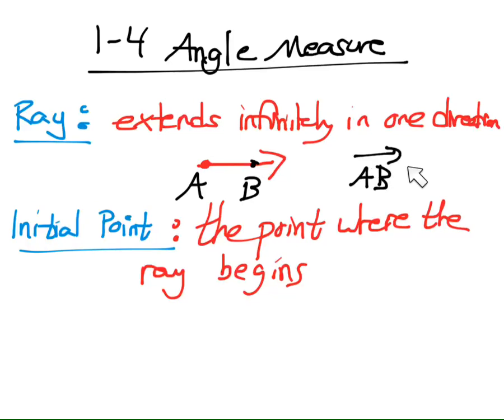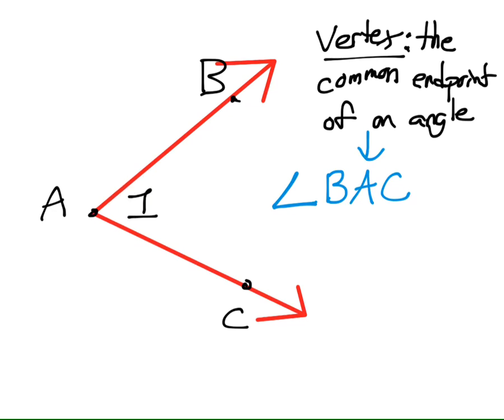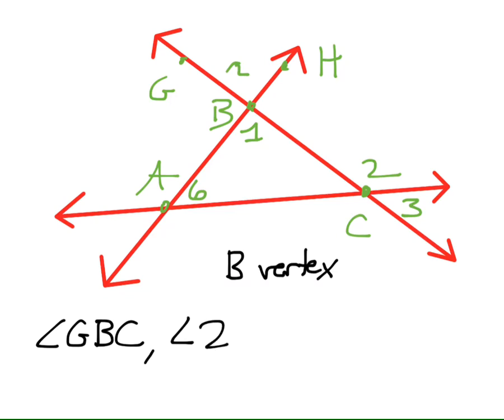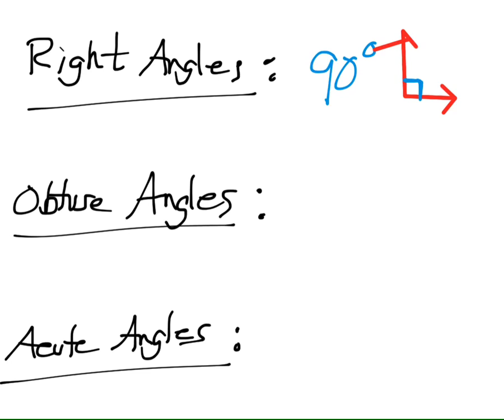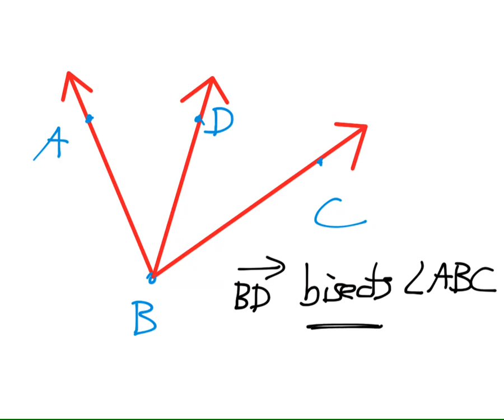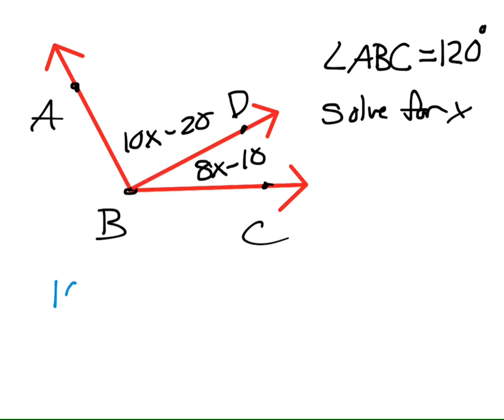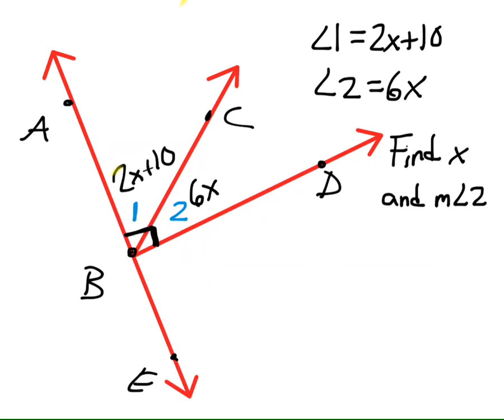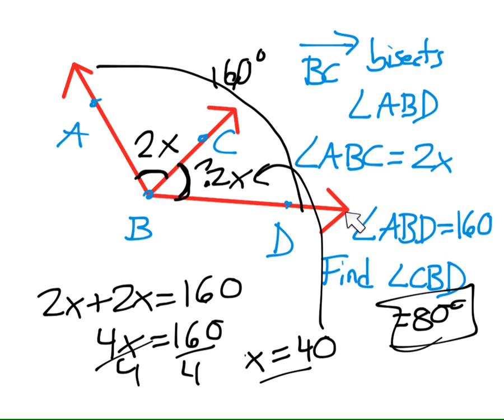Geometry Angle Measure 1-4